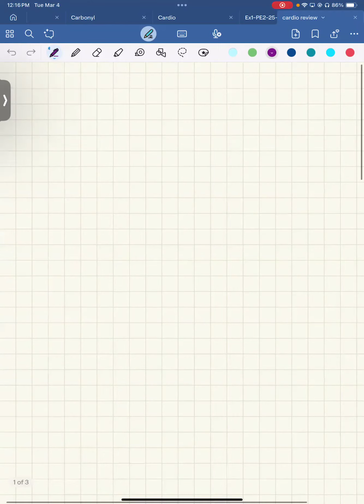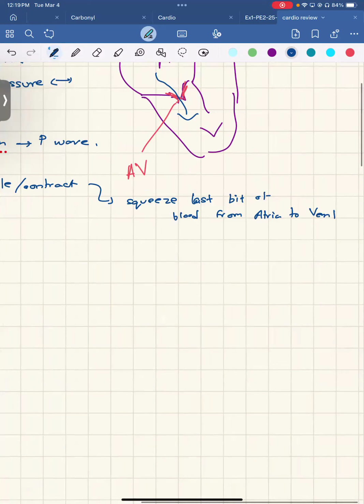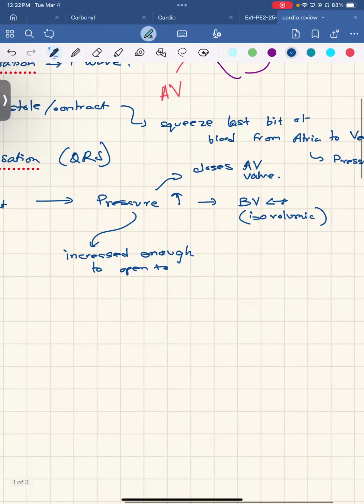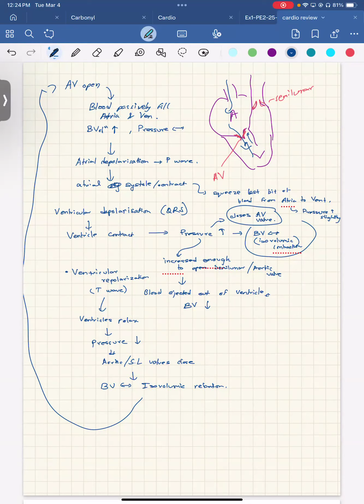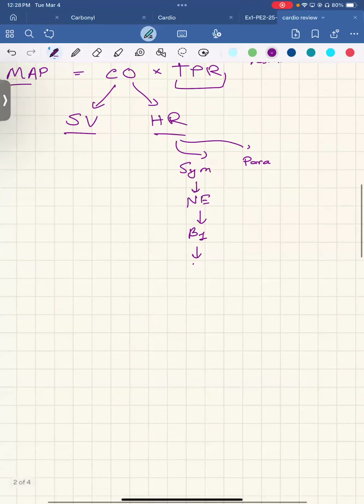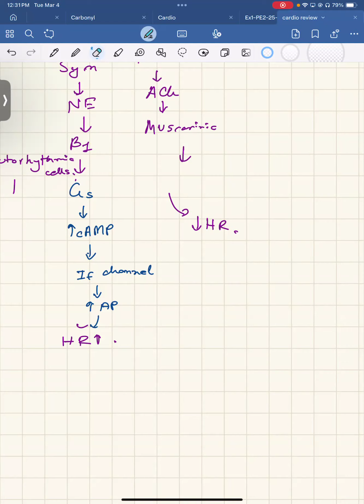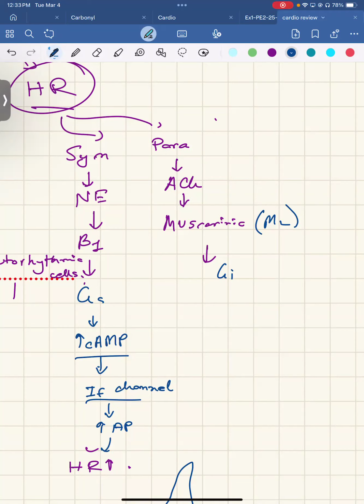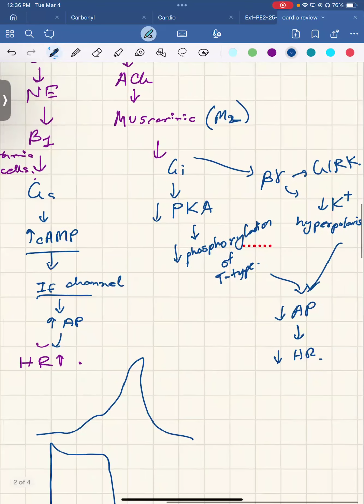Cardio Review 1